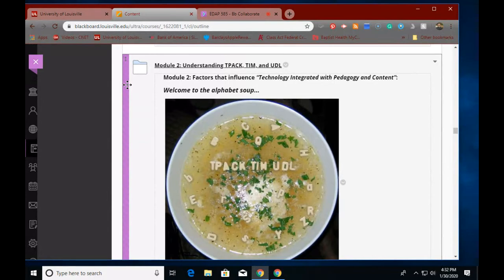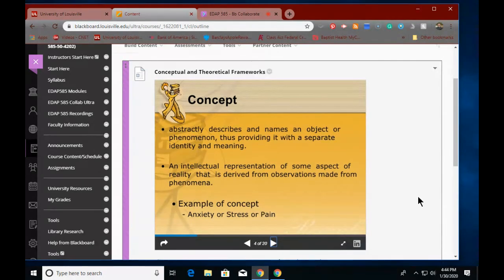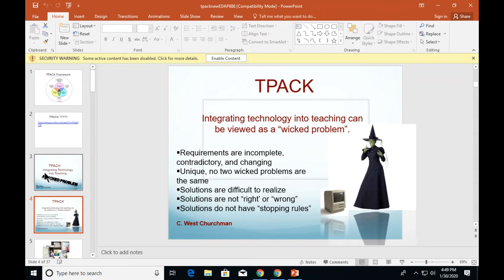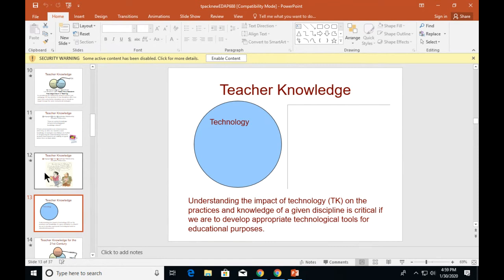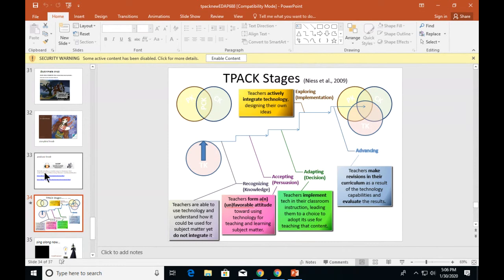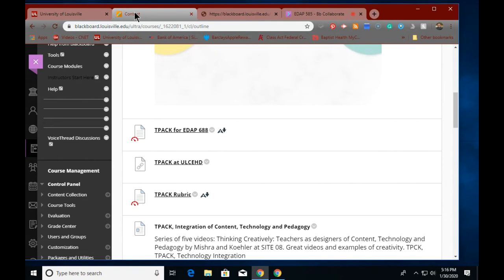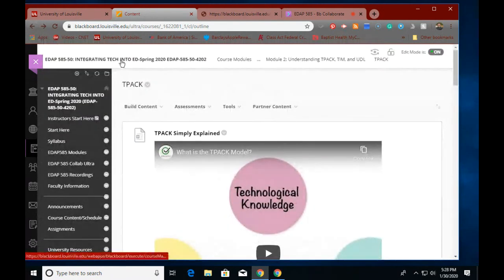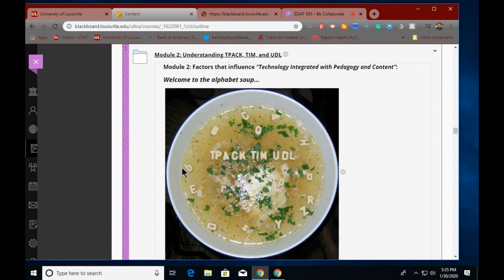1 30 20Module2TPACK